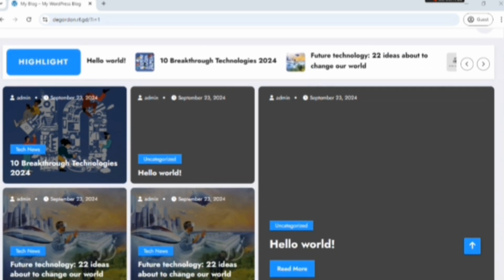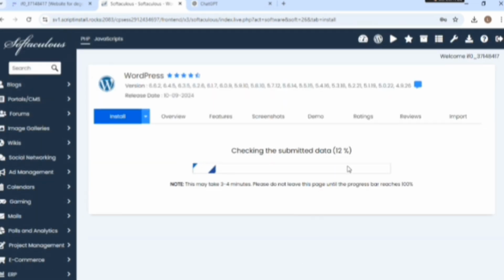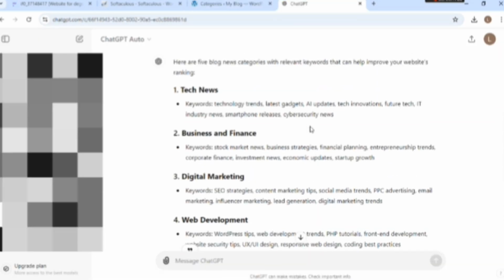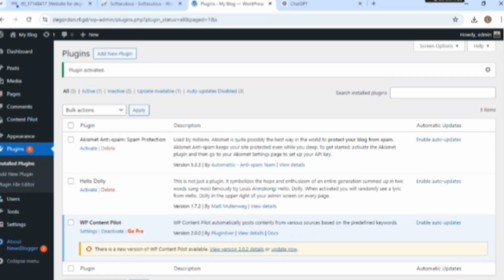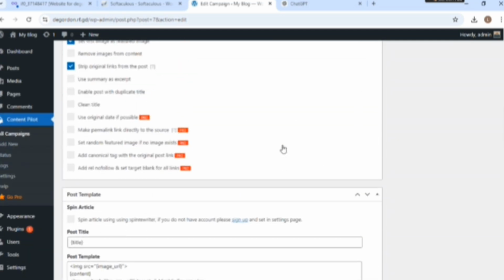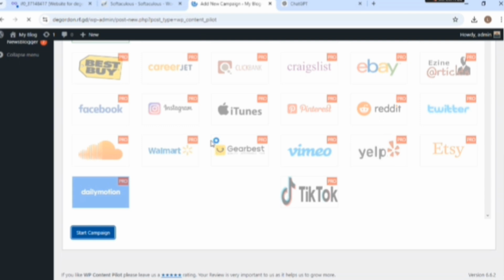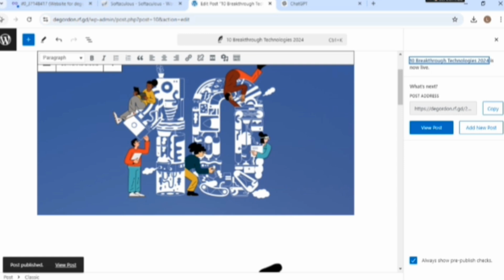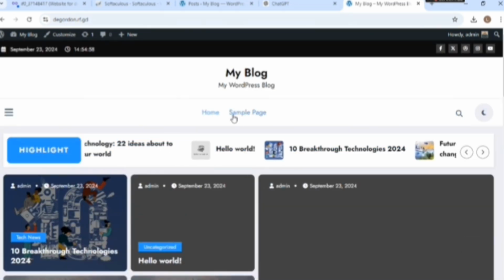I Created an Automated Blog Using AI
Learn how to easily create a professional auto blog website using Content Pilot on WordPress! In this step-by-step tutorial, I walk you through the entire process, from setting up your WordPress site to using Content Pilot for automatic content generation. Whether you're new to blogging or looking for an efficient way to manage your auto blog, this video will help you get started fast!